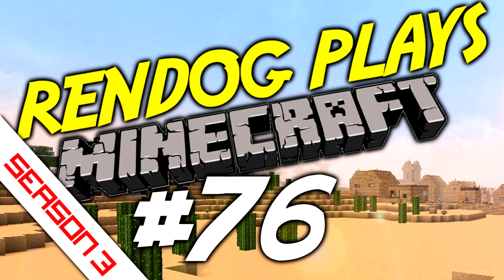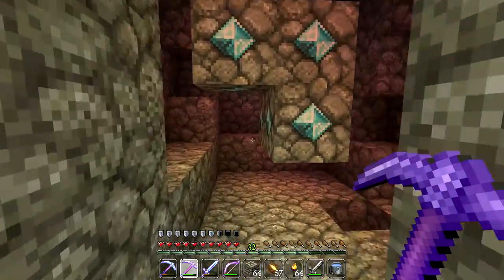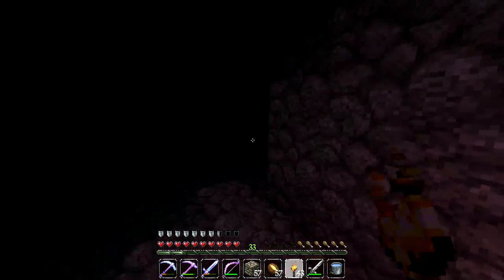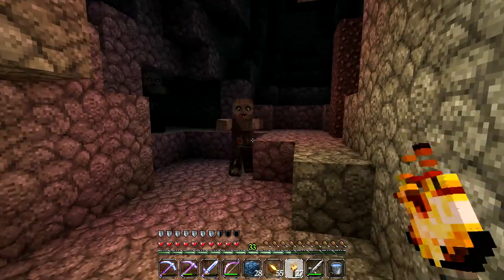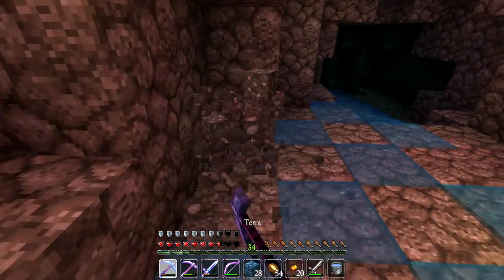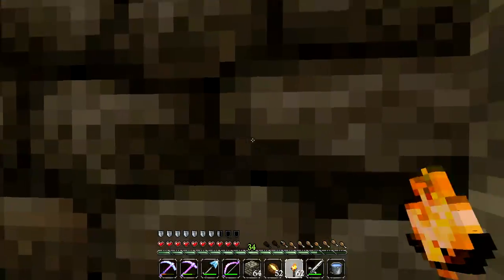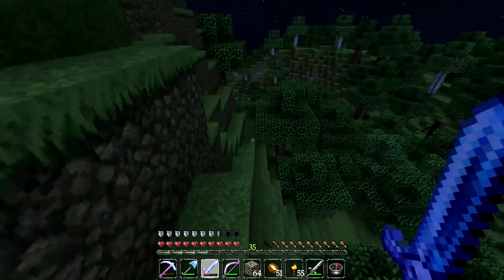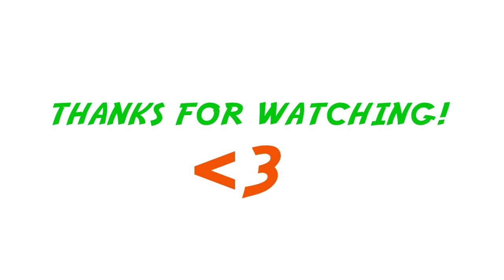[S3E76] Let's Play Minecraft - Silverfish!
ReNDoG starts his return journey after an epic adventure!

RENDOG'S YOUTUBE CREATOR STUDIO:

Hardware:

4TB Harddrive (Storage + Applications)
2TB Harddrive (Windows installation)
16GB RAM

Software:

OS: Windows 10 64bit
Video recording: Dxtory, Nvidia Shadowplay
Audo recording: Audacity
Editing: Sony Vegas Pro 13
Design: Adobe Photoshop 64bit